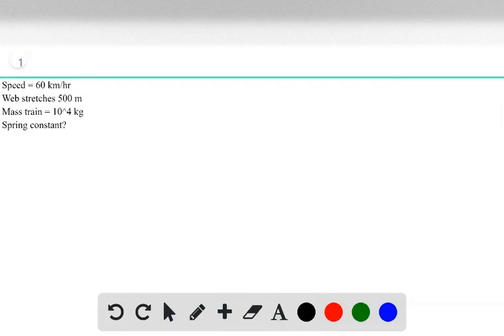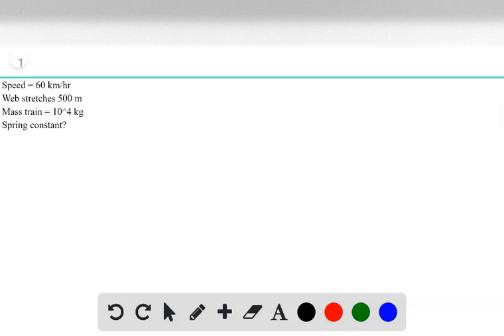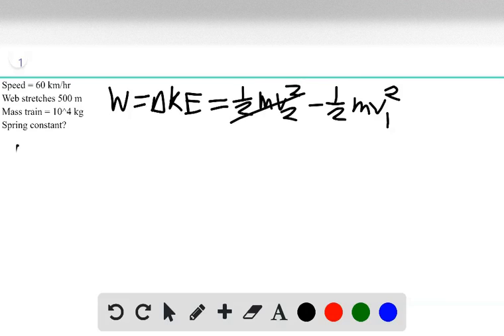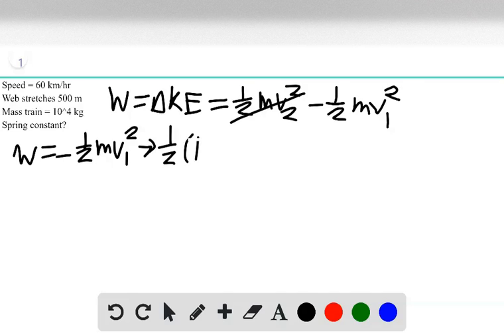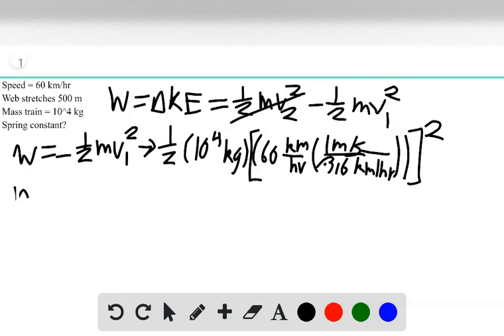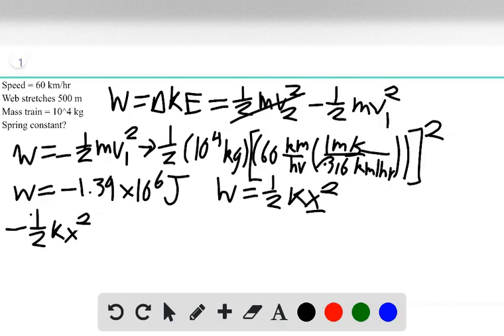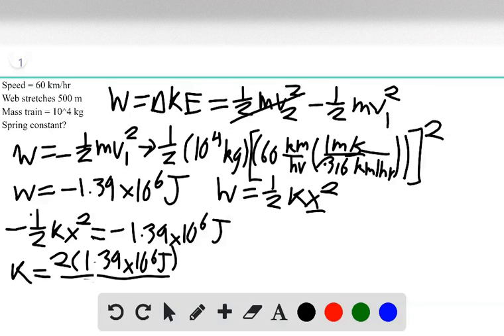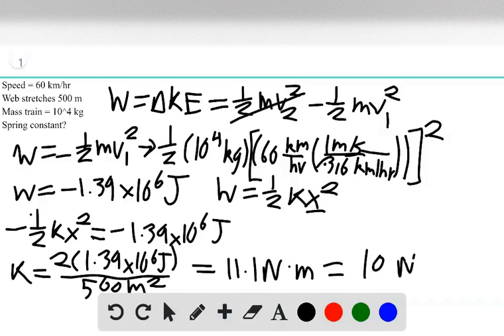Spiderman uses his spider webs to save a runaway train moving about 60 kmh, Fig 6 44 His web stret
Spiderman uses his spider webs to save a runaway train moving about 60 kmh, Fig. 6-44. His web stretches a few city blocks (500 m) before the 10-kg train comes to a stop. Assuming the web acts like a spring, estimate the effective spring constant. FIGURE 6-44(Figure Cant copy)

📕 Economics Q&A
📕 Chemistry Q&A
📕 Math Q&A
📕 Statistics Q&A
📕 Computerscience Q&A
📕 Accounting Q&A
📕 Biology Q&A
📕 Physics Q&A